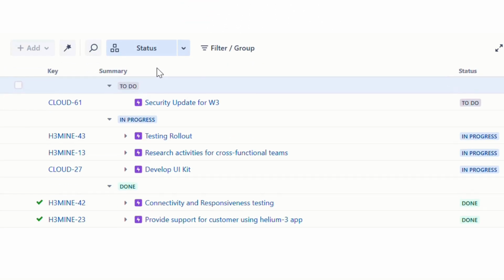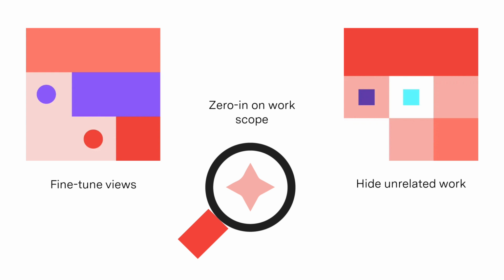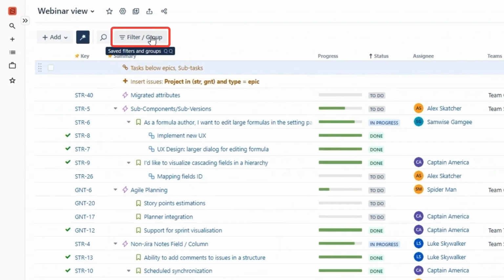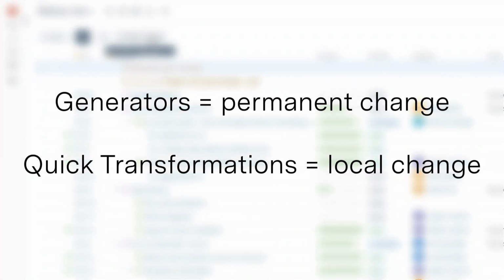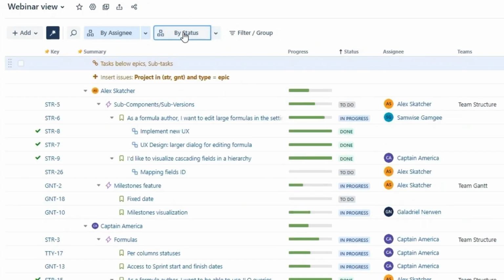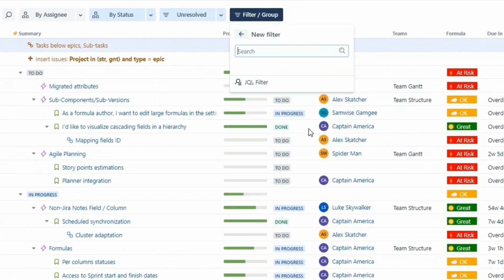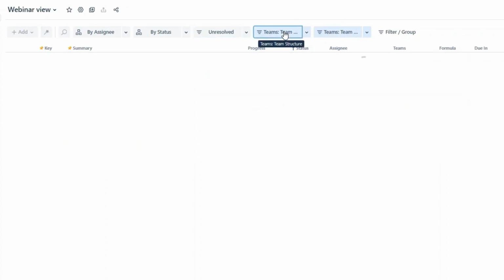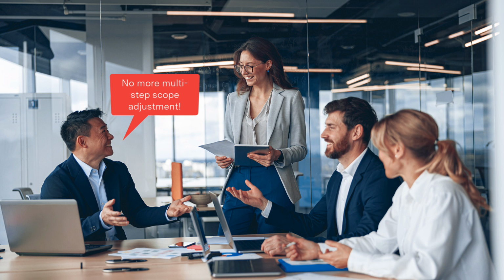How to use quick transformations in Structure PPM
If you use Structure PPM to coordinate activities between projects, programs, and deliveries, you should try out quick transformations.

Also known as quick filters or quick groupers, quick transformations let you apply temporary changes on top of existing hierarchies.

With quick transformations, you can switch focus between different contexts – without going through multi-step scope adjustment.

If you use Structure PPM on DC, check out the following article to learn about using quick transformations: